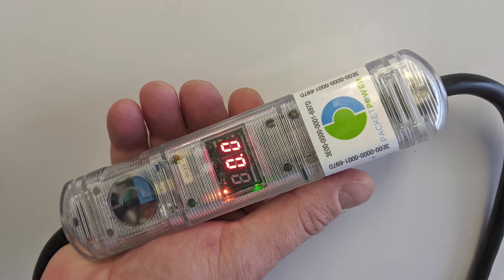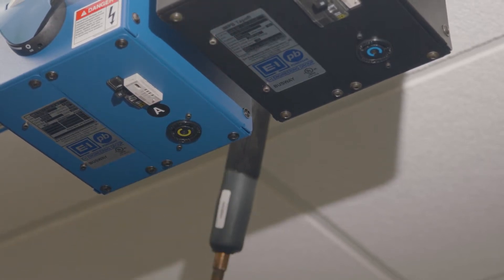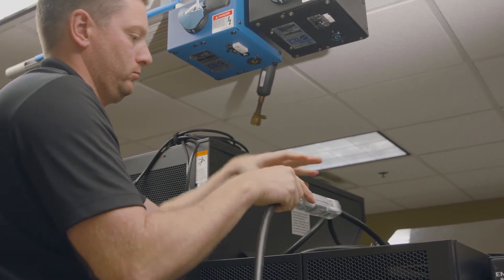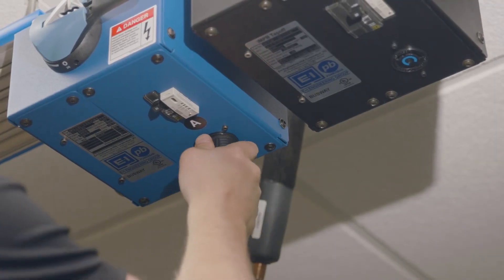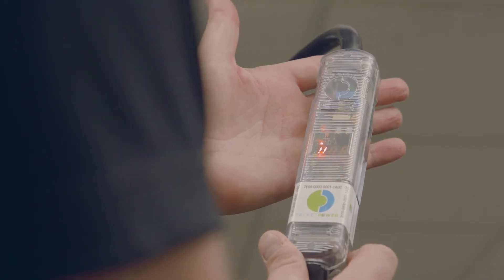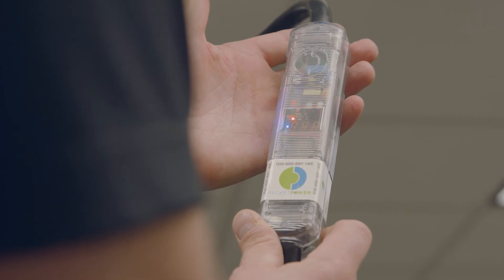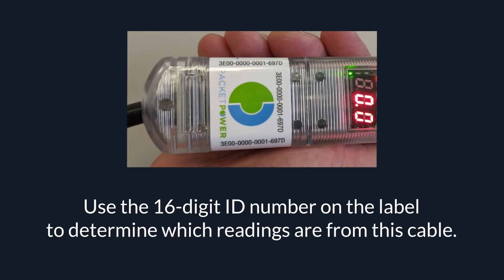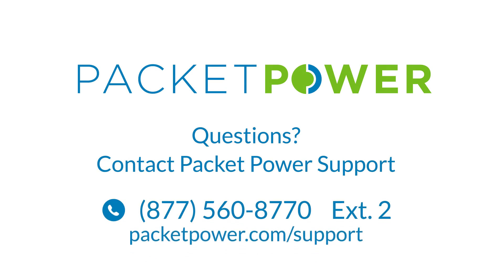Packet Power Smart Power Cable Installation